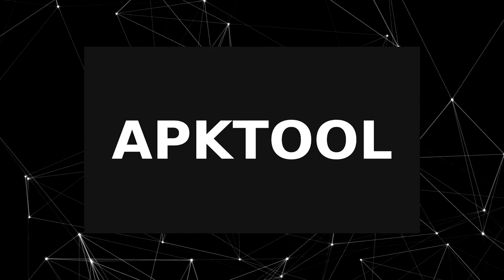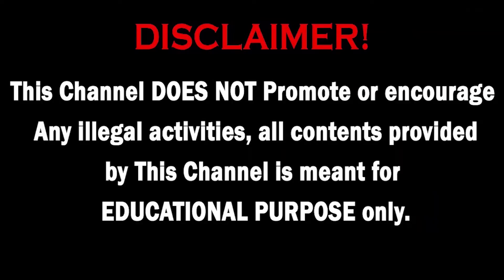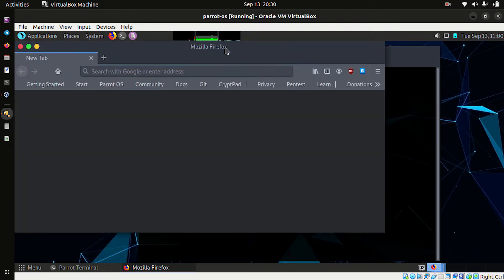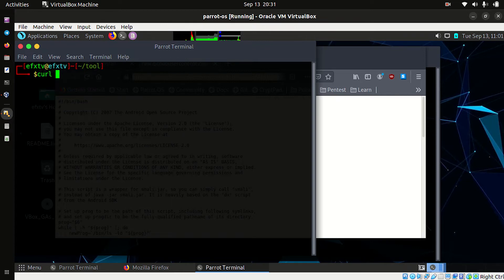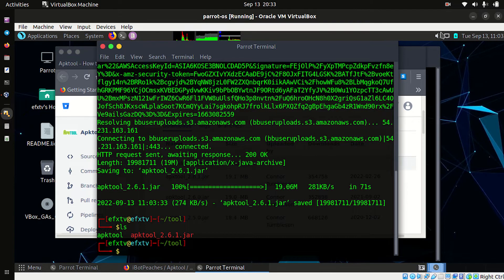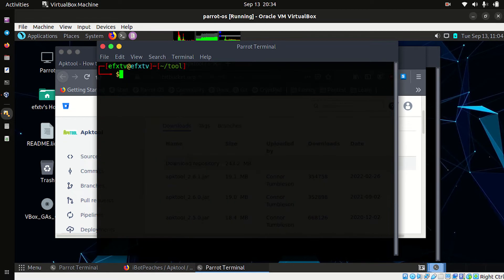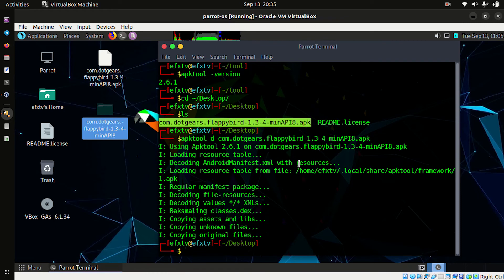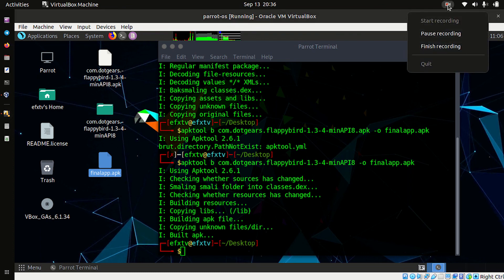How to Install Apktool in Parrot OS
Want more exclusive tutorials and instant updates? now!

Install Apktool in Parrot OS,
Install Apktool in Parrot OS 20222,